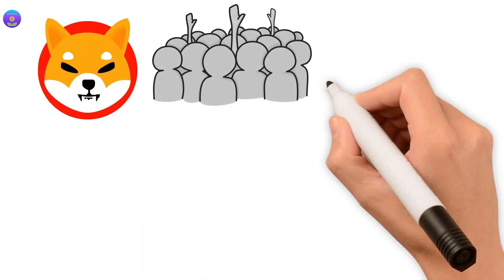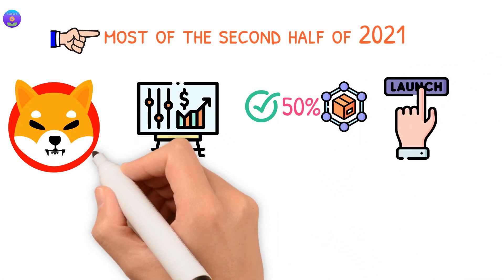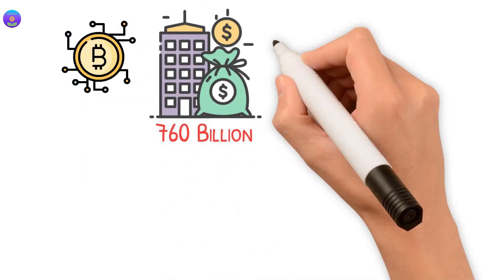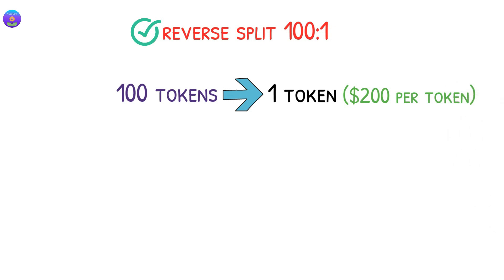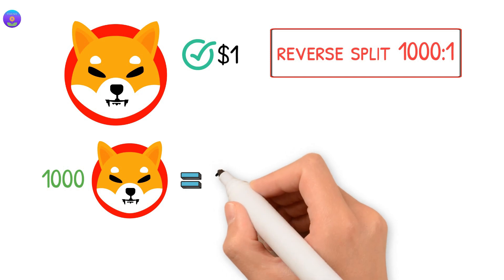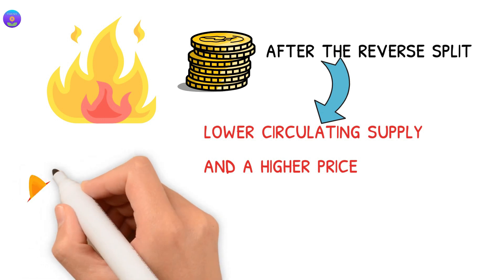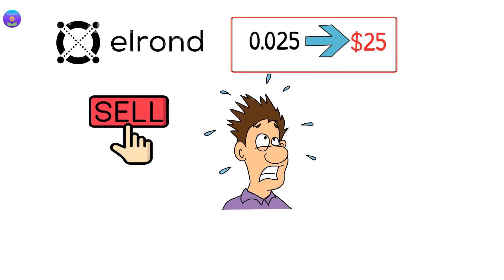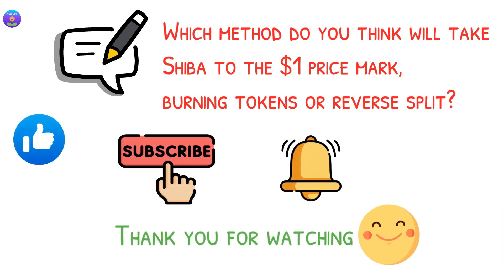Can Shiba Inu Coin Reach $1 ? “Burn VS Crypto Reverse Split Explained” shib | Shibarmy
Can Shiba Inu Coin Reach $1 brought you by crypto yard. In this video we will take a look at shiba inu reach 1 dollars . SHIBA INU is promising crypto . Enjoy watching.